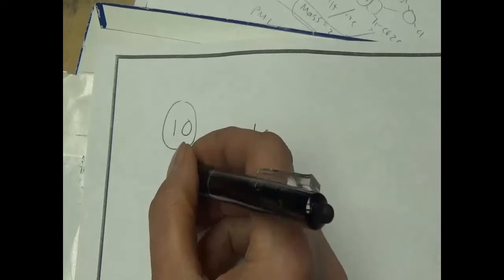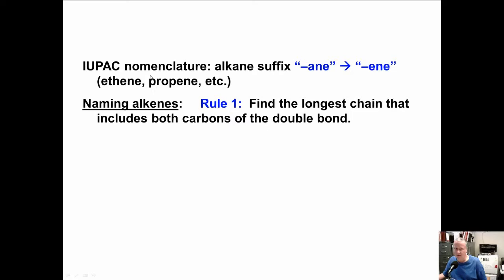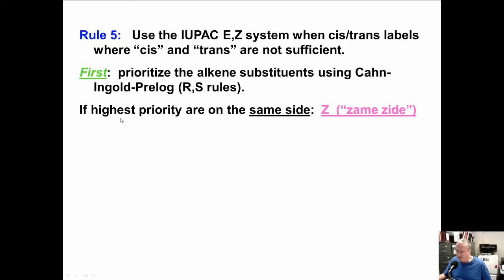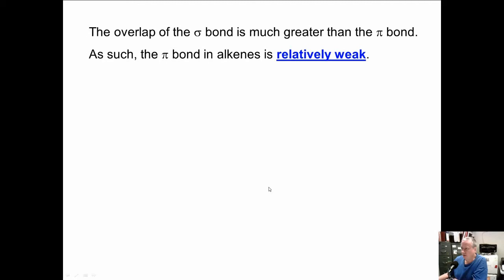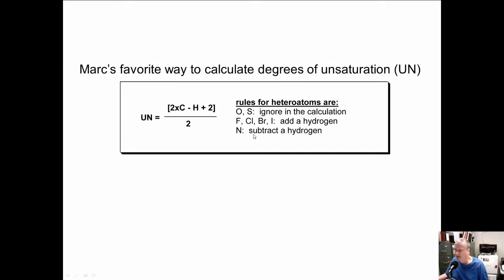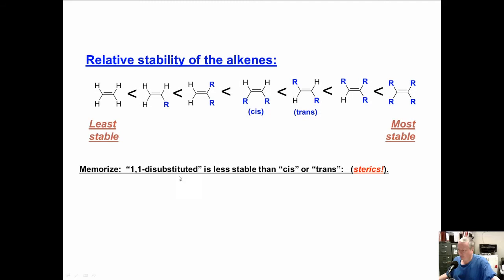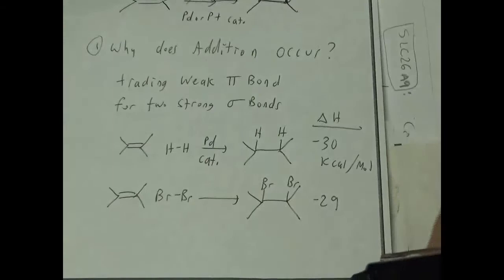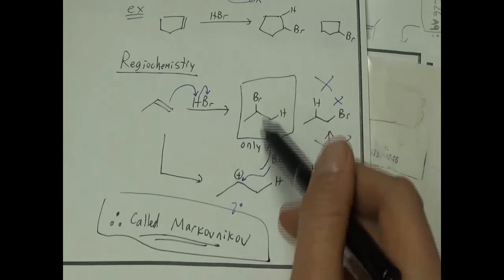chem233 lecture [12-8-20]: ch11-ch12